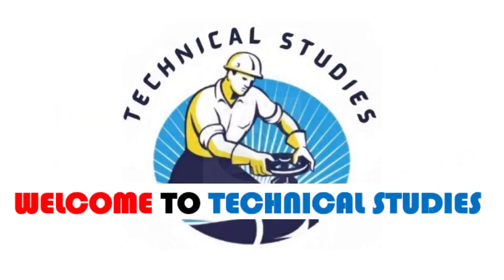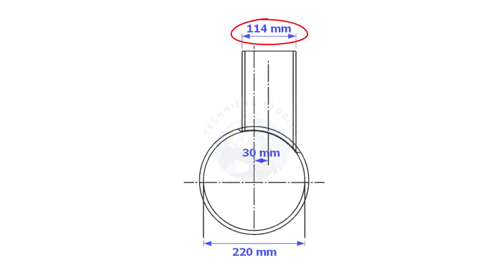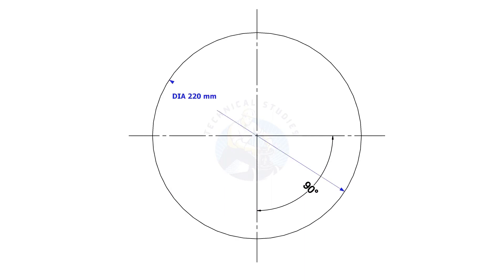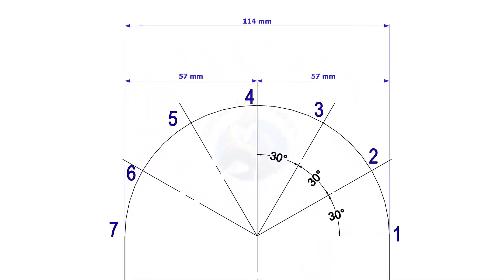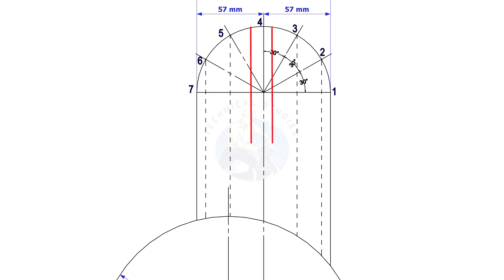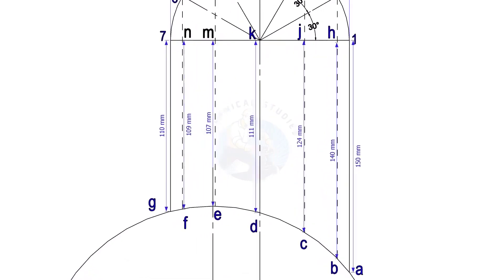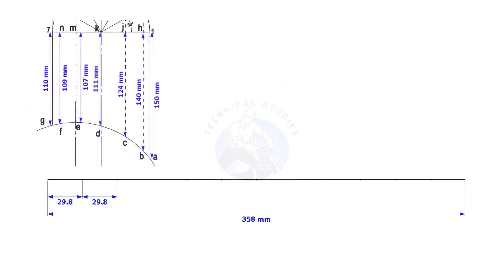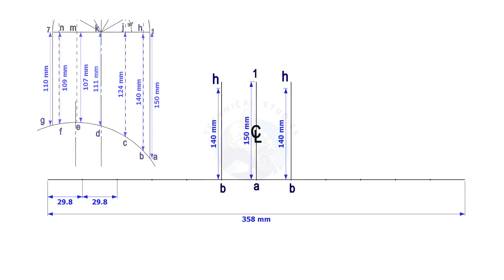How to layout an eccentric pipe branch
How to layout an eccentric branch of a pipe  @technicalstudies.